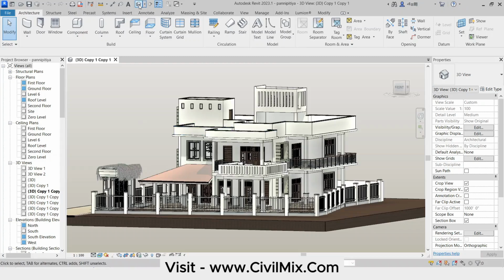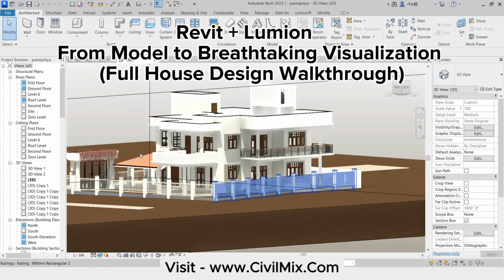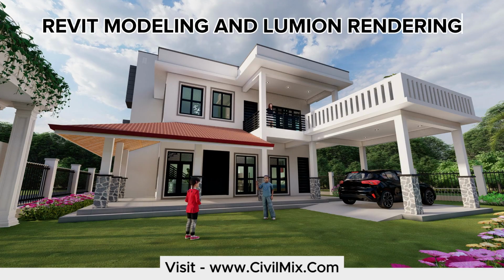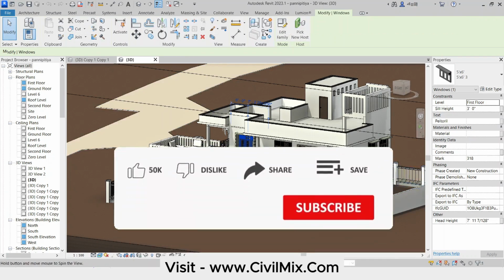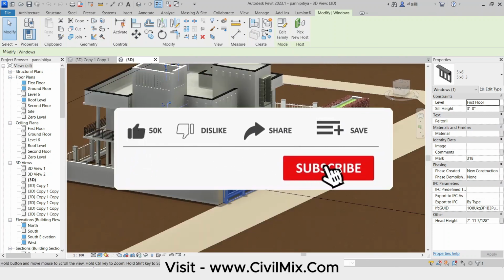Revit + Lumion: Download the Revit design Model - Full House Design Walkthrough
Unveil a breathtaking Revit house design brought to life through the magic of Lumion rendering! ✨   In this video, Civilmix takes you on a visual journey, showcasing both the majestic exterior  and the inviting interior ️, meticulously crafted and rendered to perfection.